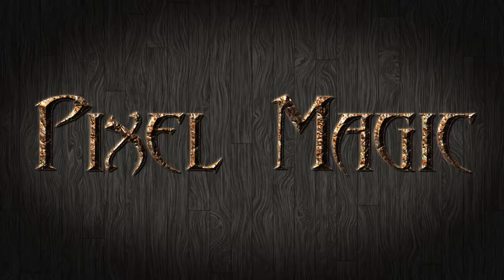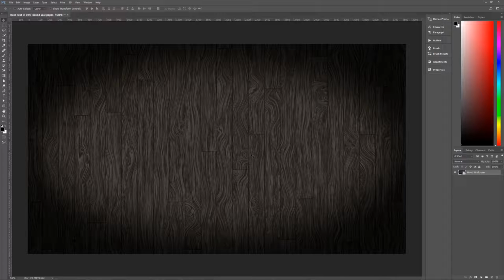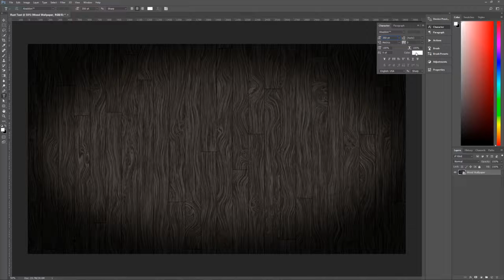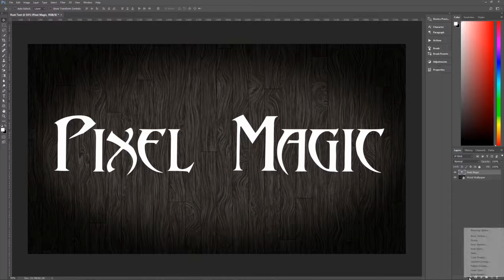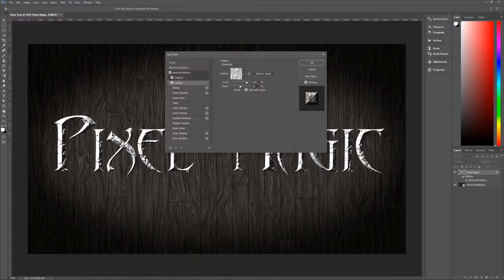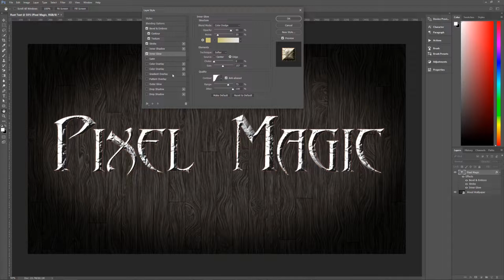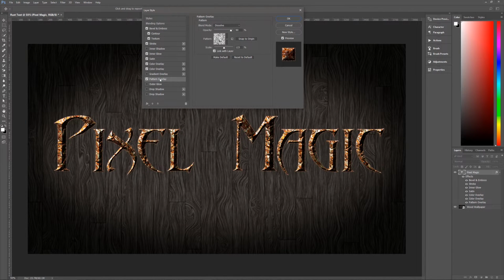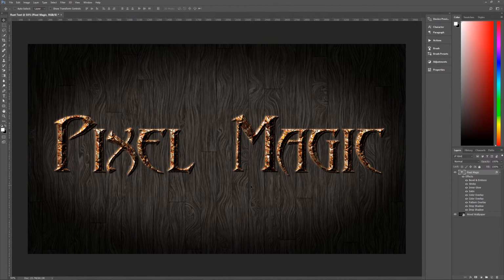Rusty Text Effect - Photoshop Tutorial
In this Photoshop CC 2017 tutorial we'll learn how to create fully editable rusty grunge text.

►RESOURCE LINKS◄